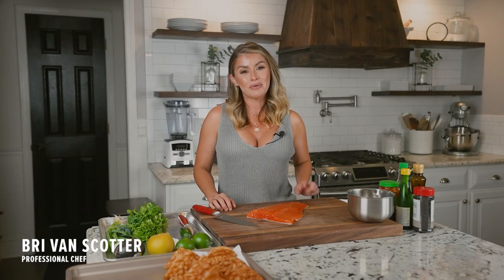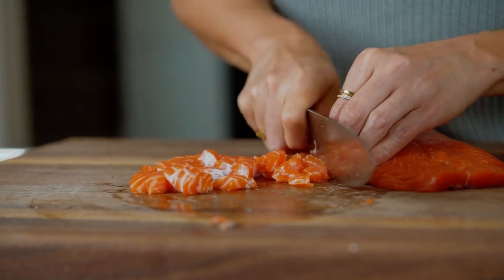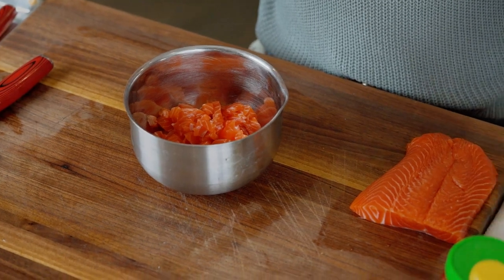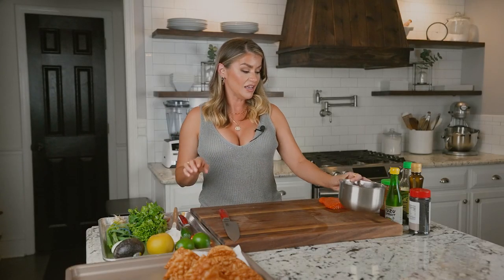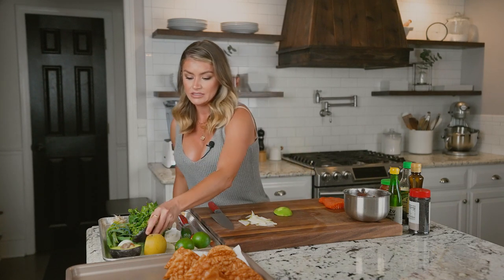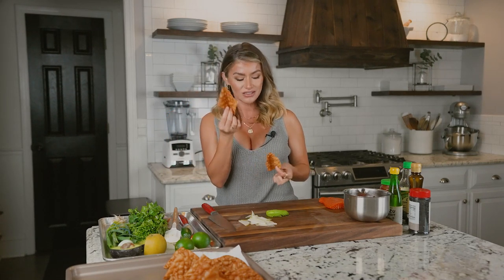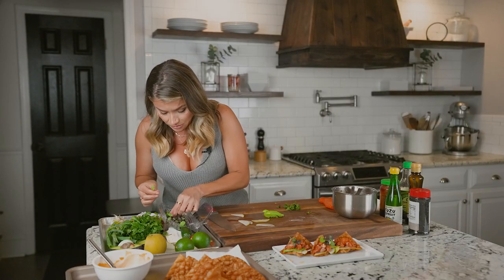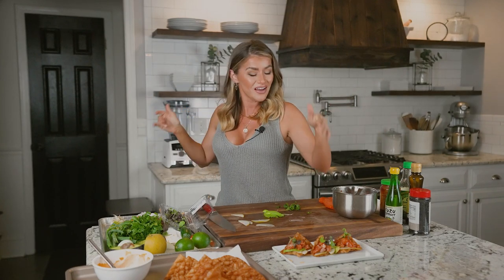Bri Van Scotter Poke Tacos Recipe mp4